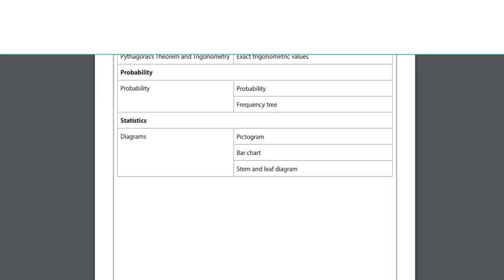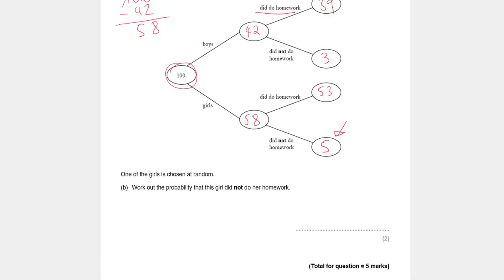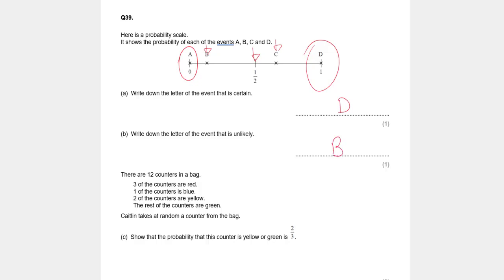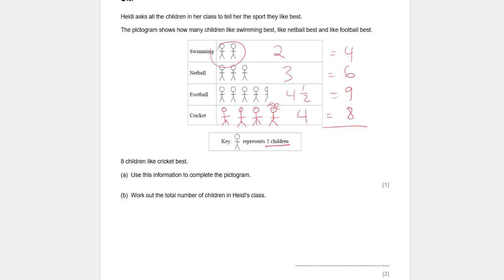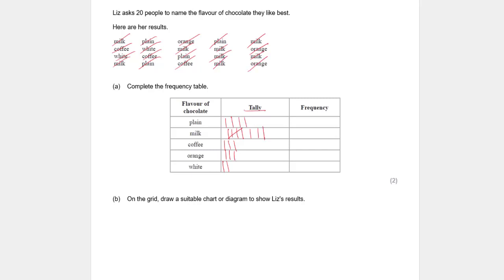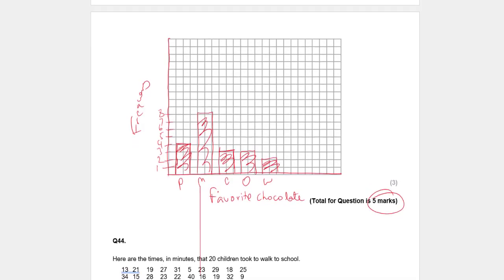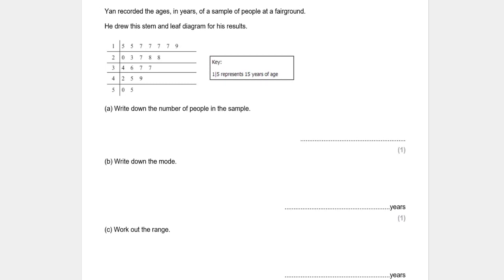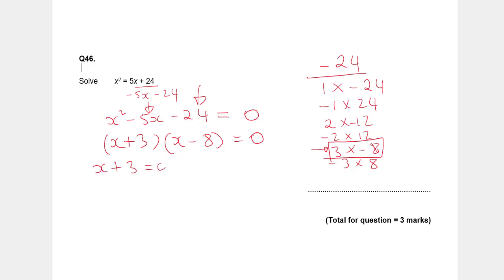Last Minute GCSE Maths 2022 Foundation Paper 1 Revision Advance Information Part 2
GCSE Maths May/June 2022 Non Calculator Paper 1 Revision Advance Information Topics Grade 1 to 5 part 2

AQA Foundation Revision Workbook